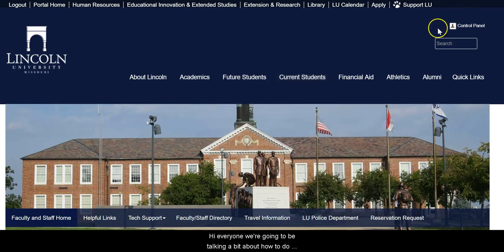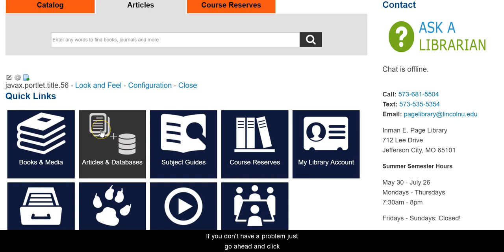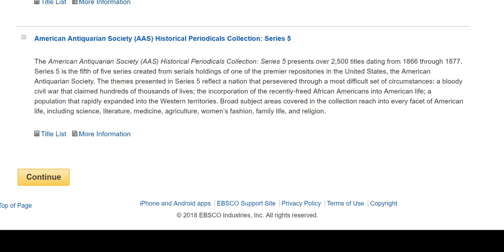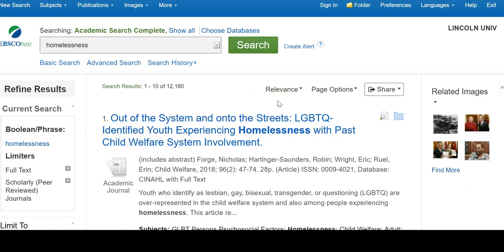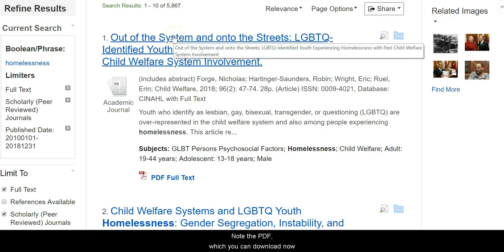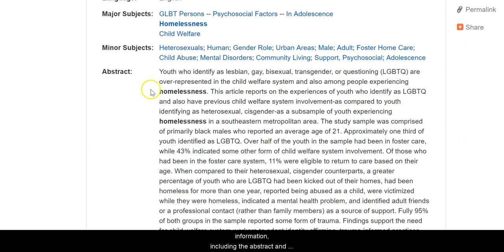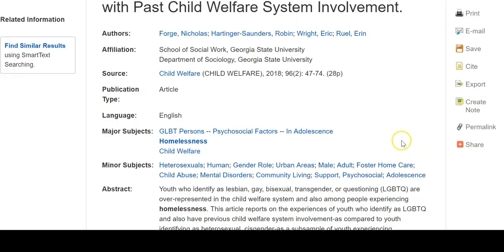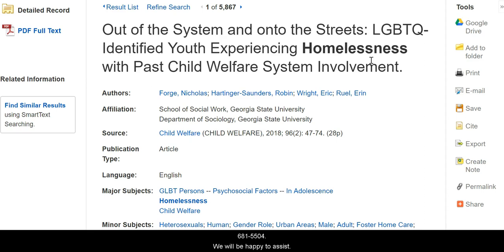How to Access EBSCOhost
A basic tutorial on how to access EBSCOhost from the Inman E. Page Library Website.